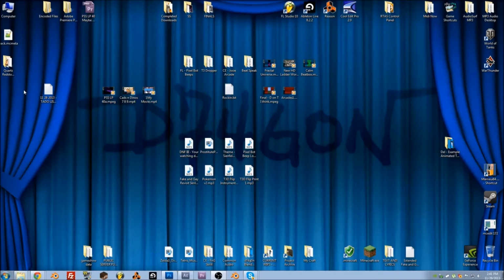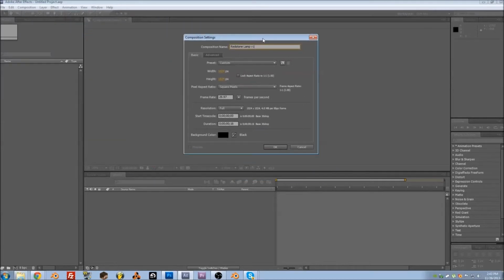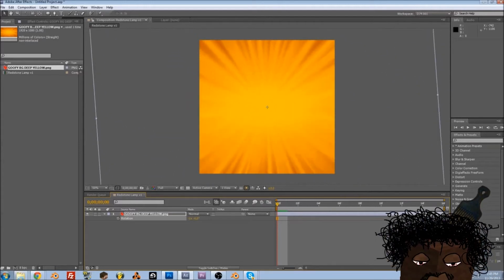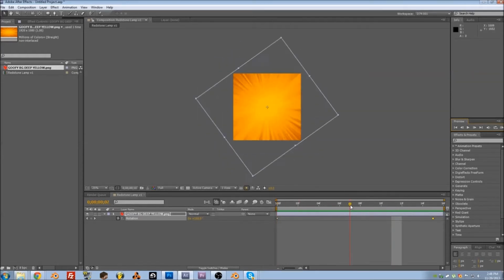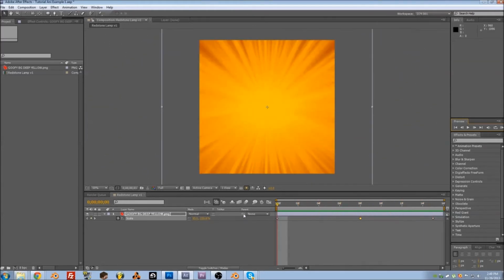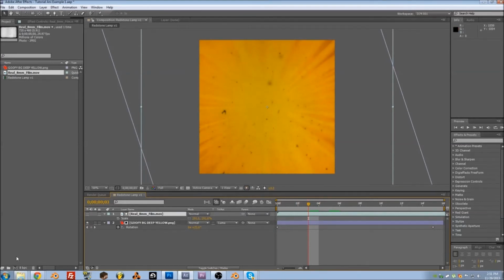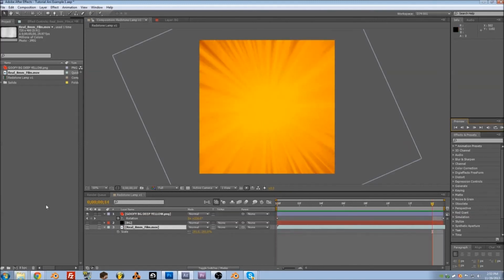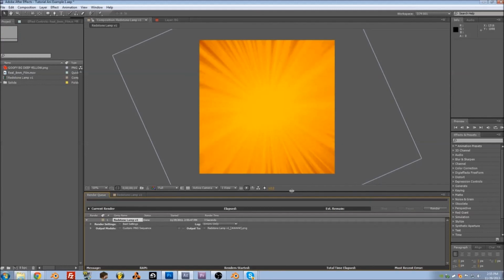Tutorial: Create Minecraft Animated Tiles for Resource Packs - 1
Here is how I personally make animated blocks for minecraft resource packs.  You will need adobe software to follow along the tutorial.  Specifically after fx and photoshop.  There are some bad jokes, I apologize, I am Canadian, a failed comedian, but not a racist yet.